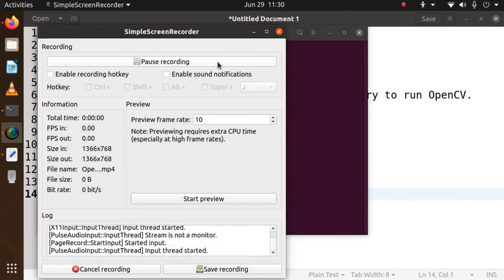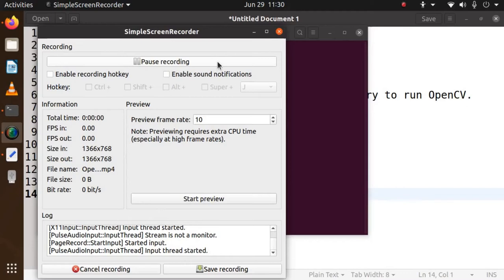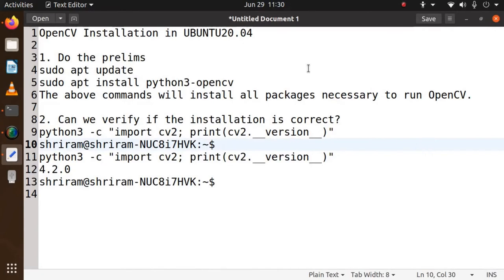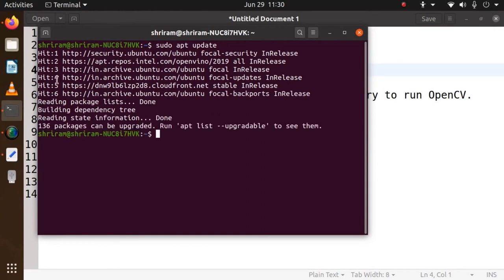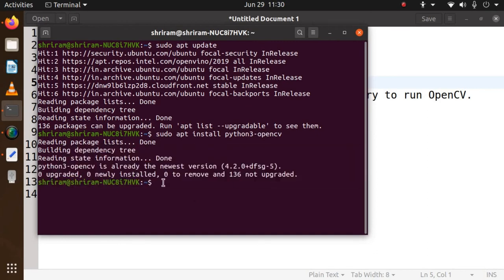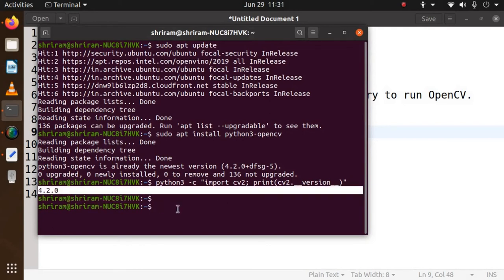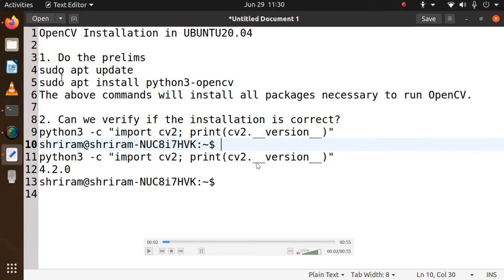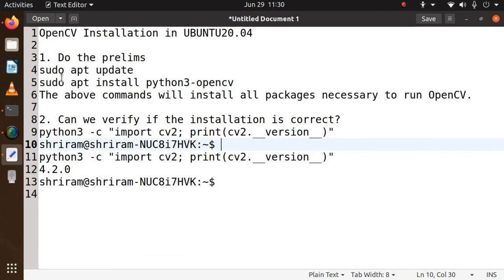1. OpenCV installation with Ubuntu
This is the first session in the OpenCV playlist and we shall have more detailed sessions soon!